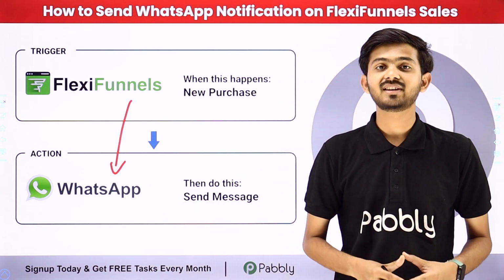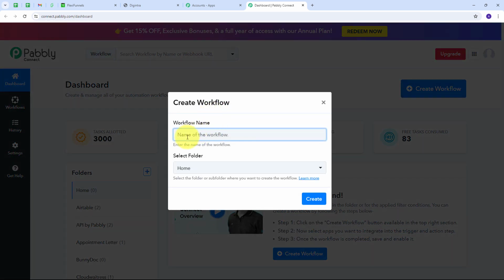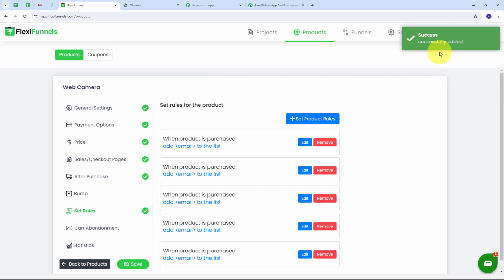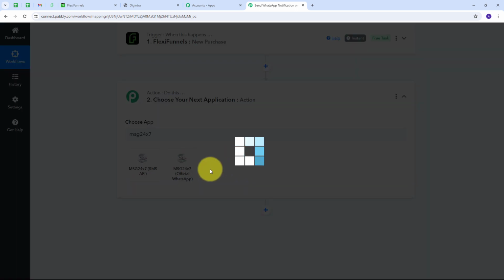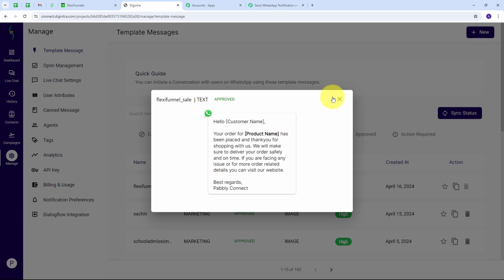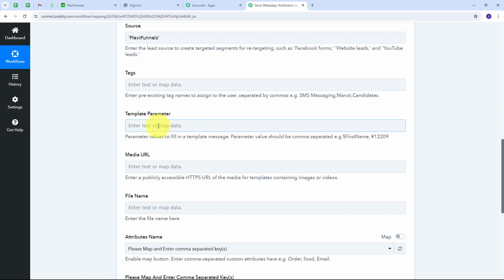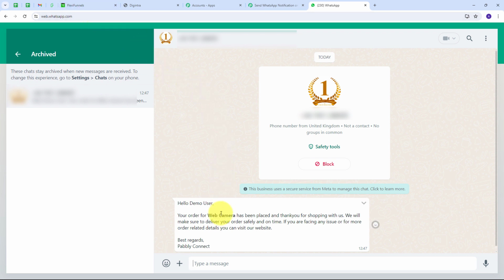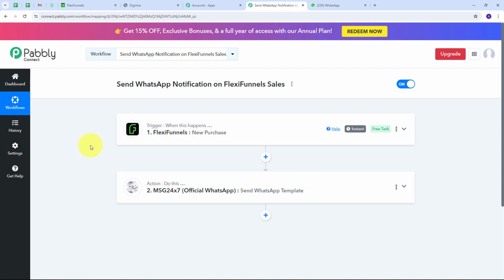How to Send WhatsApp Notification on FlexiFunnels Sales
In this tutorial, discover how to enhance your sales notification process by sending WhatsApp messages on FlexiFunnels Sale using Pabbly Connect. FlexiFunnels is a versatile platform for managing sales processes, and integrating it with WhatsApp allows for real-time communication and updates. Follow along as we guide you through the step-by-step process of setting up this integration, enabling you to effortlessly send WhatsApp notifications for sales events and updates

1. Automation: Pabbly Connect offers automation capabilities that can help you automate mundane and repetitive tasks. This allows you to save time, money and resources.

2. Integration: Pabbly Connect provides a wide range of integrations so that you can connect different web services with each other. This helps you to create smarter workflow processes and make your business more efficient.

3. Security: Pabbly Connect takes security seriously and provides an industry-standard security system to protect your data and applications.

4. Scalability: Pabbly Connect is highly scalable and allows you to easily add new applications and services to your workflow.

 5. Cost-effective: Pabbly Connect is cost-effective and provides plans for different business sizes.